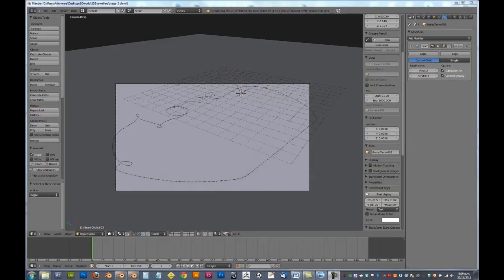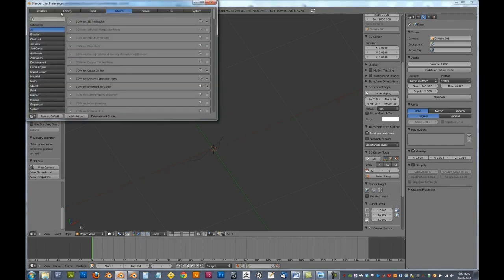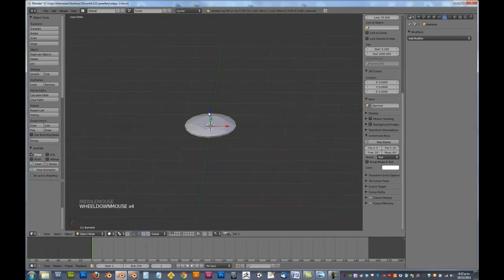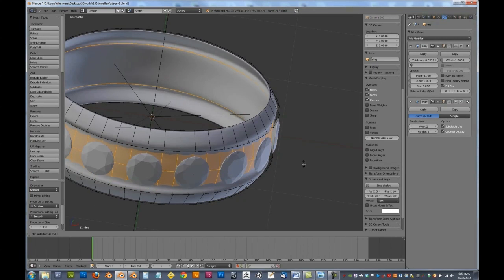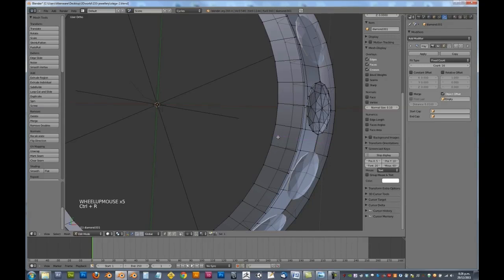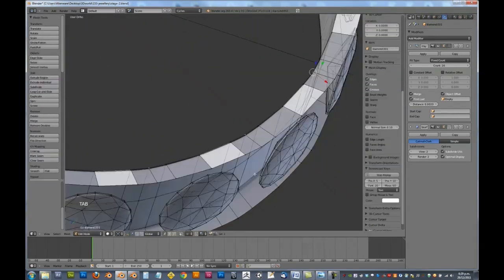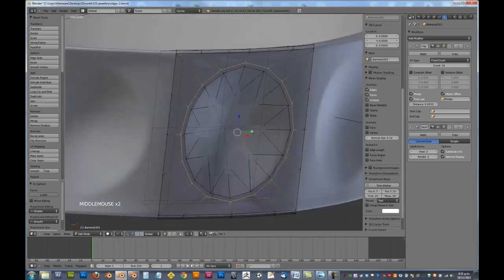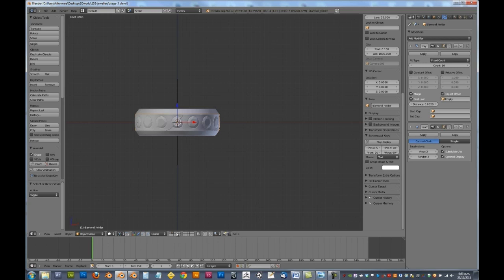(3 of 6) Create a photo-real render with Cycles in Blender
Alex Telford takes you from concept to final image with Blender's new render engine